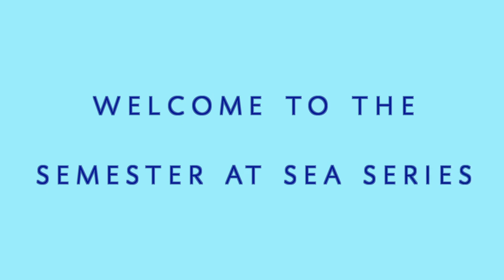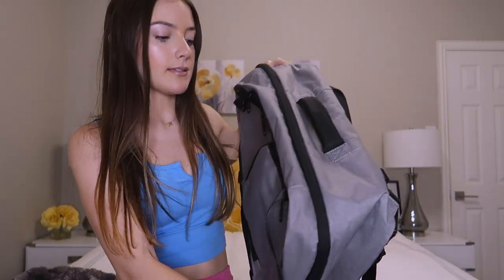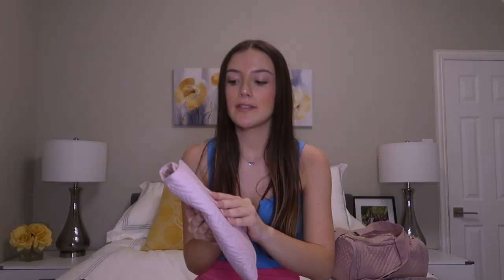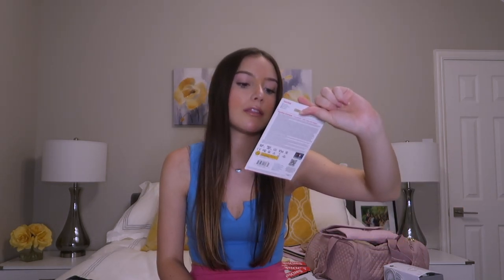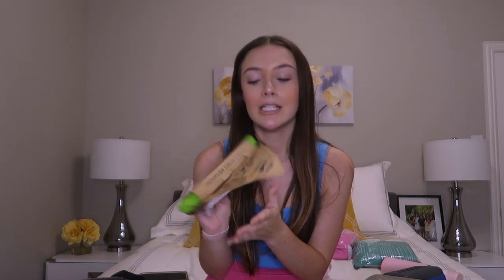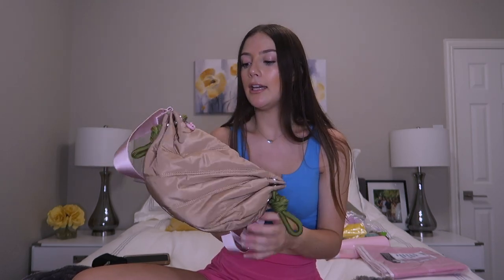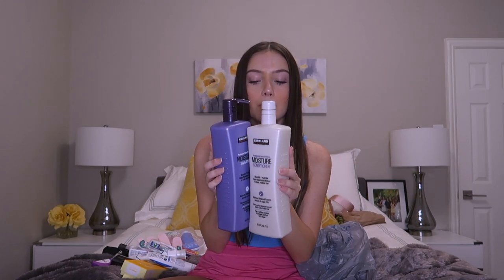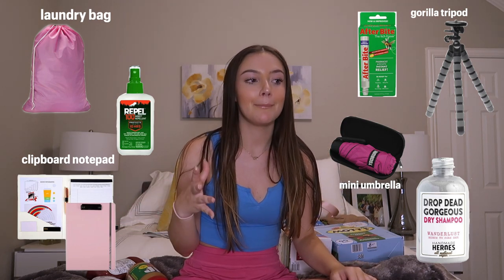semester at sea haul fall 2022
the fall 2022 semester at sea content is finally here!! today i have a sas haul for yall showing almost everything i will be taking with me on the voyage!